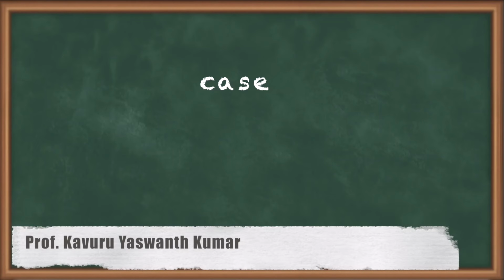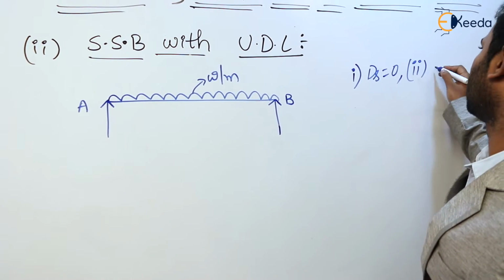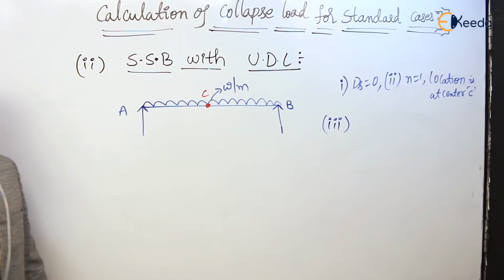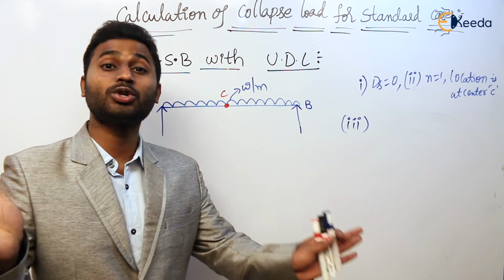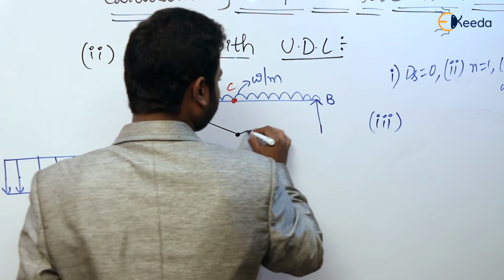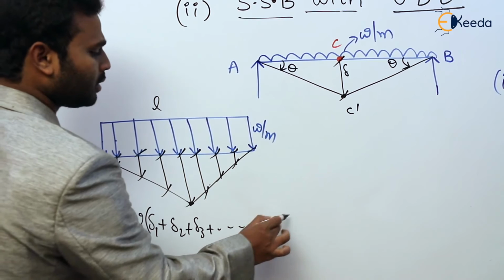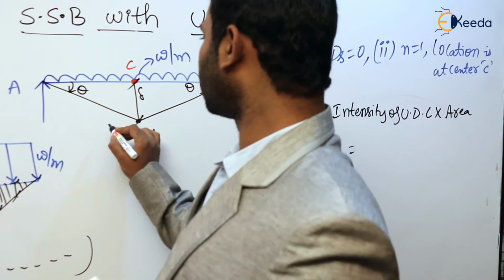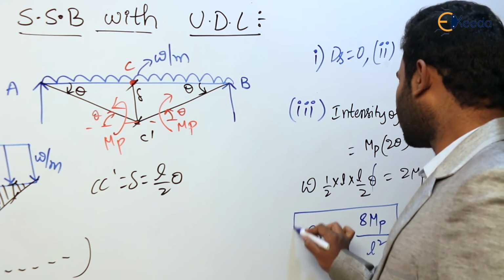Calculation of collapse load for standard cases |Case-3 |Plastic Analysis of Beams |Steel Structures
In this video, we delve into the intricate world of plastic analysis, a pivotal aspect of designing and evaluating steel structures. Case 3 is just the beginning of our exploration, and it lays a strong foundation for understanding the principles behind calculating the collapse load in standard beam structures.

🔶 Key Highlights of this Video:

Introduction to Plastic Analysis
Understanding Collapse Load
Case 3 Scenario
Step-by-Step Calculation Method
Practical Examples
Engineering Significance
Tips for Effective Problem Solving
📚 Our expert explanation and step-by-step breakdown of Case 3 will empower you with the knowledge and skills necessary to excel in your structural engineering endeavors. We'll discuss real-life examples to ensure you can apply this knowledge in your studies or professional projects.

📈 Whether you're aiming for academic success, enhancing your structural engineering proficiency, or simply satisfying your curiosity, this video is a valuable resource.

🤝 Join us on this educational journey, and let's unravel the intricacies of calculating the collapse load in standard beam cases together. Your input is highly valued!